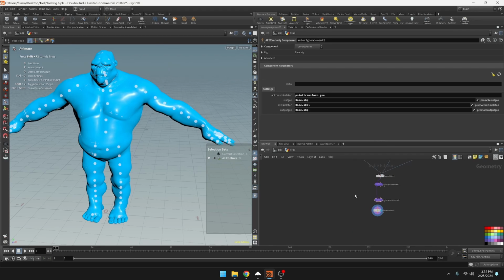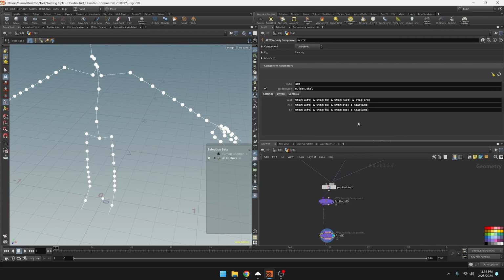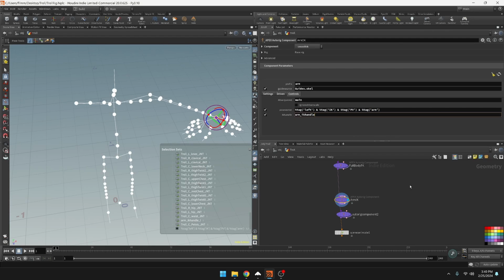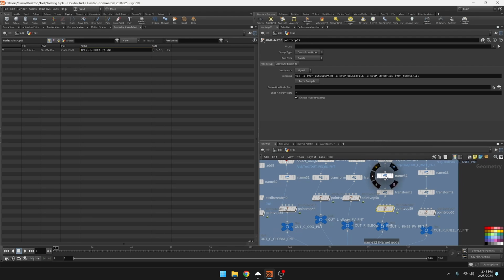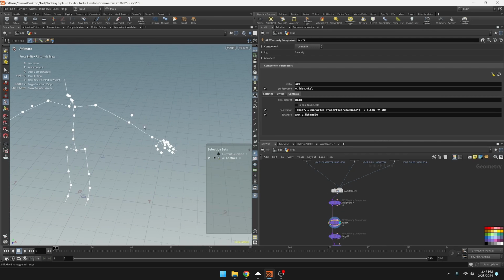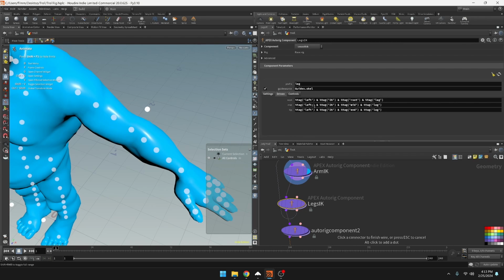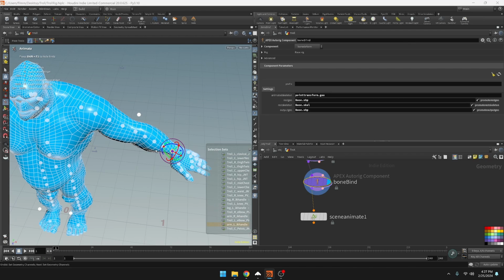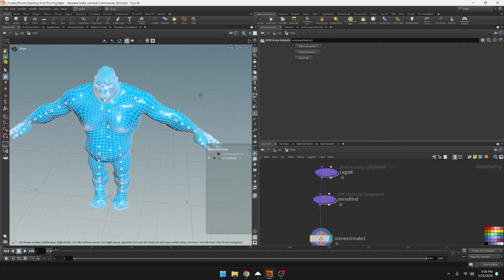Houdini's Rigging Revolution | APEX IK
Step into the advanced world of rigging with CGI Nerd's "Rigging Revolution" series, focusing on the APEX IK (Inverse Kinematics) Rig System in Houdini 20. This tutorial is crafted to guide you through the intricacies of setting up a robust IK rig using the innovative APEX toolset, offering a deep dive into the mechanics and benefits of IK rigging in professional animation workflows.

What You Will Learn:

Understanding IK Rigging with APEX: Explore the core concepts of Inverse Kinematics and how APEX enhances IK rigging in Houdini 20.

Setting Up Your Model for IK Rigging: Tips on preparing your character for an efficient and effective IK rigging process.

Building the APEX IK Rig in Houdini: A detailed walkthrough of creating an IK rig with APEX, from initial setup to advanced configurations.

Workflow Enhancements and APEX Features: Discover how to leverage APEX’s full potential to streamline your rigging workflow and improve rig performance.

Part of the "Rigging Revolution" series, this tutorial aims to provide you with the skills and knowledge to master IK rigging using APEX in Houdini 20. Perfect for animators and riggers of all levels, this video will empower you to create more dynamic and versatile rigs for your animation projects.

Prepare to revolutionize your rigging skills with APEX IK in Houdini 20!